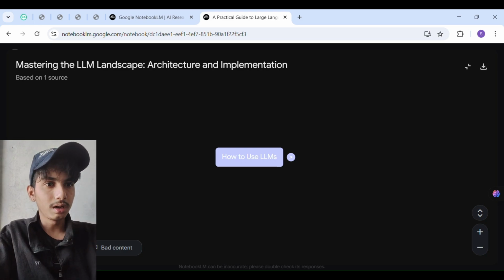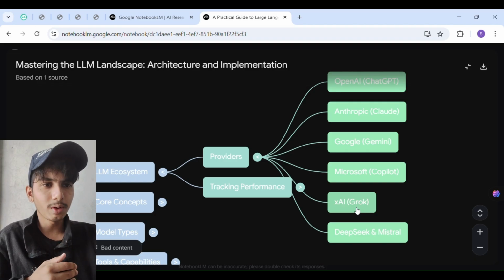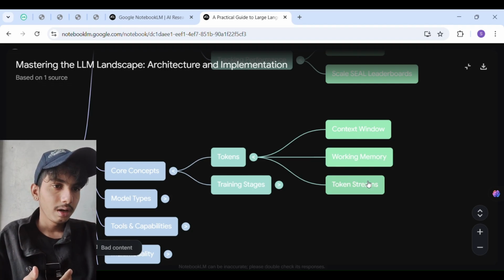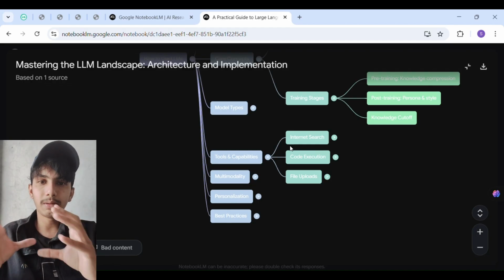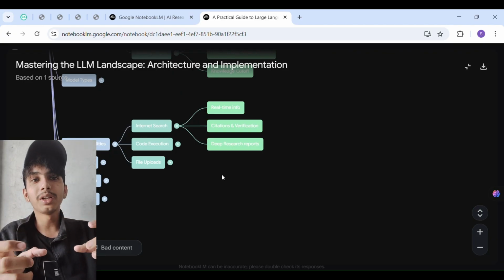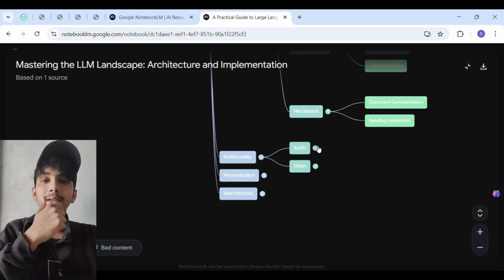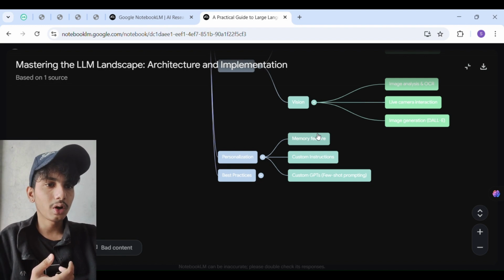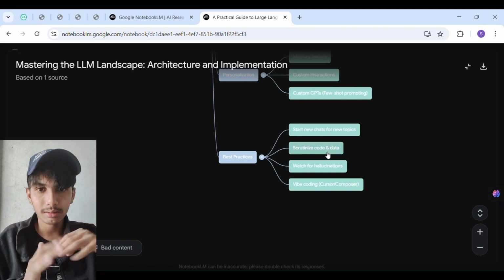How LLM Works ? detail video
🔍 How LLM Works – Complete Beginner to Intermediate Explanation (ChatGPT, Tokens, Tools)

Large Language Models (LLMs) like ChatGPT are changing how software, automation, and AI products are built—but most people only use them, they don’t actually understand how they work internally.

In this project, I break down how LLMs work step-by-step, in a simple, practical, and visual way, without heavy maths or confusing theory.

You’ll clearly understand:

How text is converted into tokens

How neural networks process language

How context, memory, and probability shape responses

How ChatGPT uses tools (function calling, tools, agents)

How tokens affect cost, speed, and accuracy

Why LLMs sometimes hallucinate or fail

How developers actually use LLMs in real projects

This explanation is designed for:

Beginners curious about AI

Developers & no-code builders

Automation engineers

Students & creators using ChatGPT daily

Anyone who wants real understanding, not surface-level hype

✔ What is an LLM and how it really works
✔ Tokenization explained with clear examples
✔ Neural networks & transformers (simplified)
✔ How ChatGPT generates answers step-by-step
✔ OpenAI tools, function calling & workflows
✔ Prompt → Context → Output pipeline
✔ Cost control using tokens
✔ Real-world use cases in automation & AI products

🎯 Why This Project Is Different

Most tutorials:

Either go too theoretical

Or stay too shallow

This project focuses on:

Practical clarity

Real workflows

Industry-level understanding

No unnecessary jargon

You’ll walk away knowing exactly what’s happening behind the scenes when you type a prompt into ChatGPT.

🚀 Perfect For

AI & Automation learners

Founders & product builders

Students learning modern AI

Anyone planning to build with OpenAI, LLMs, or agents

📌 Keywords (SEO-Optimized)

How LLM Works, Large Language Models, ChatGPT Explained, OpenAI Tokens, AI Tokens Explained, Neural Networks, Transformers Explained, LLM Workflow, ChatGPT Tools, AI Automation, Prompt Engineering, No-Code AI, OpenAI API, AI Agents